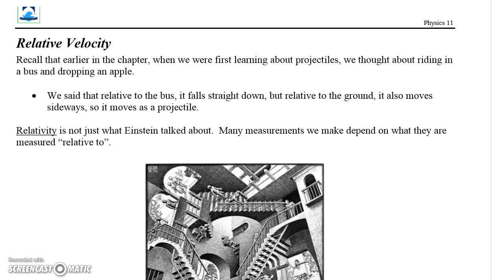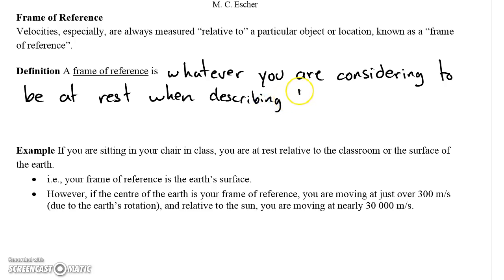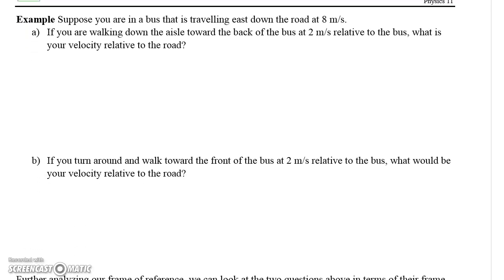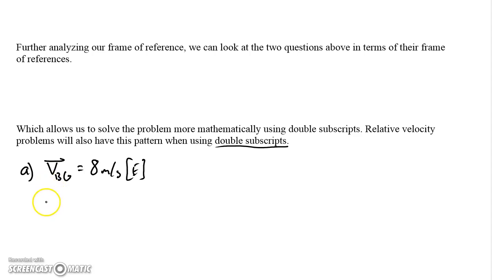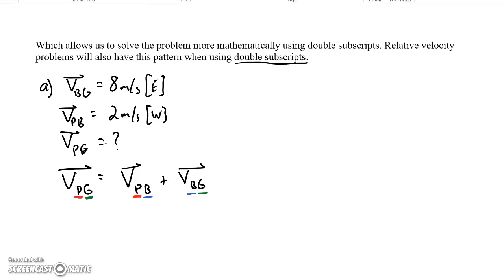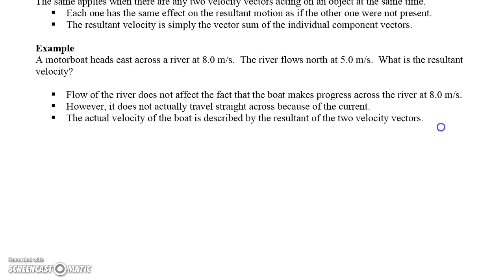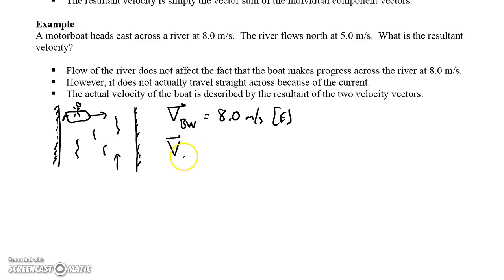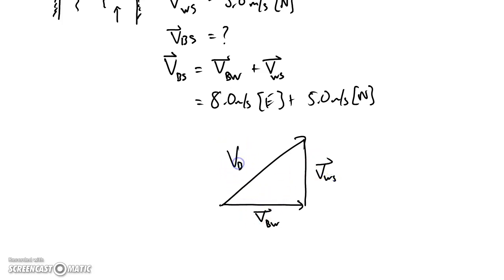3.7 - Relative Velocity Part 1